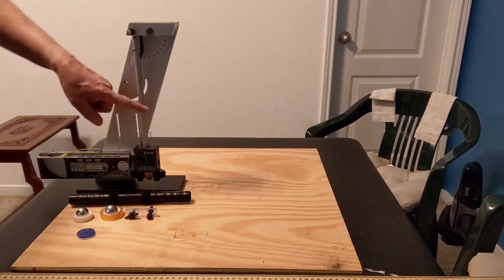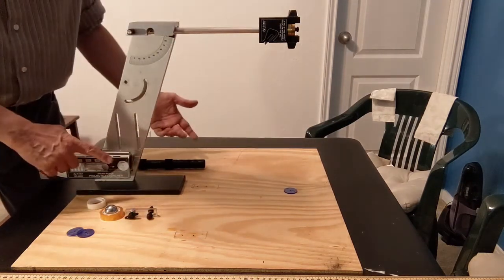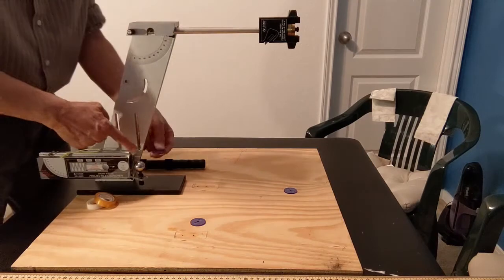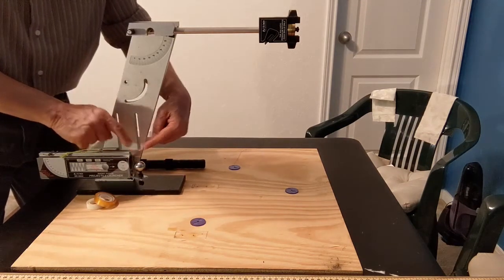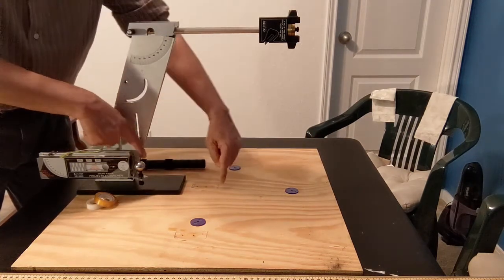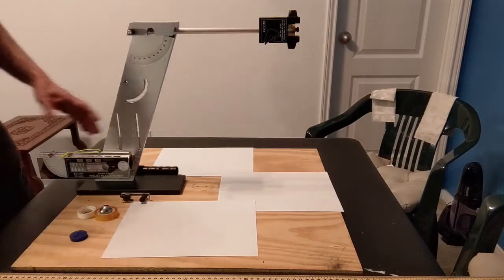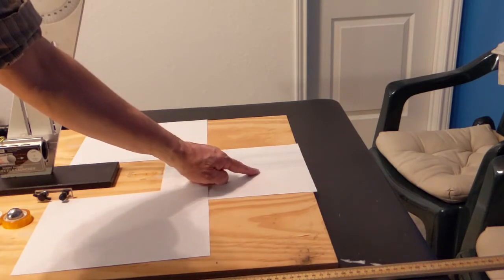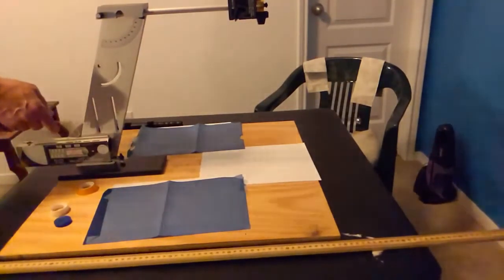Conservation of Linear Momentum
Two D collision of steel balls is recorded to verify the Law of Conservation of Linear Momentum in 2-D collisions.